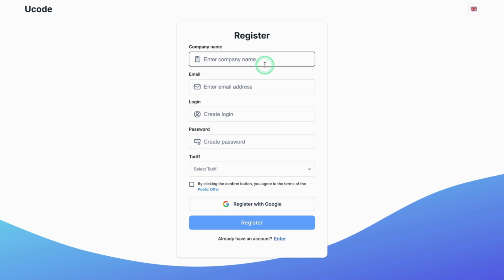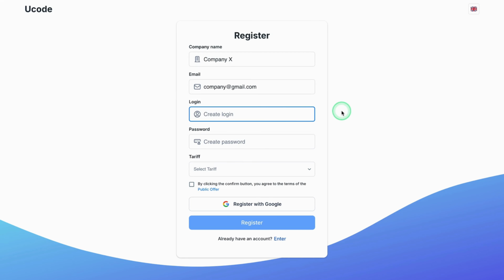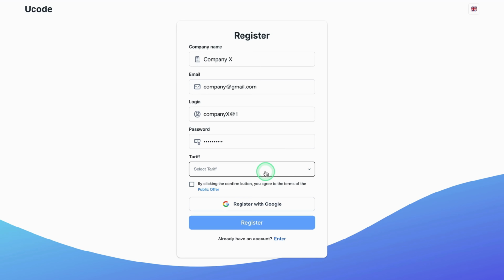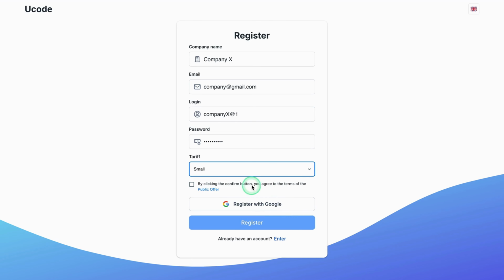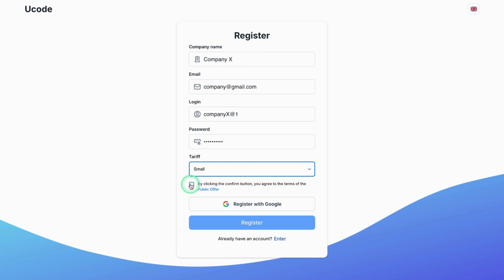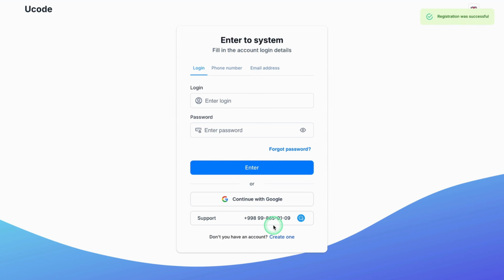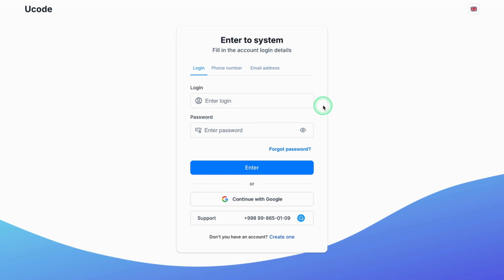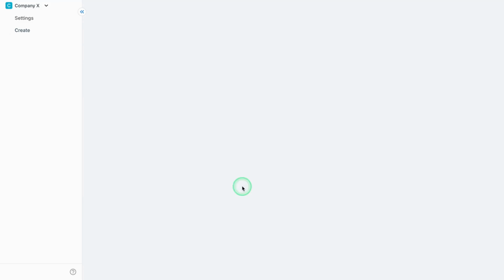How to Register and Log In to Ucode | Quick Start Guide (NEW)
🎥 How to Register and Log In to Ucode | Quick Start Guide 🚀

Welcome to Ucode, the ultimate platform for seamless project construction! In this video, we’ll guide you through the simple steps to register your company and log in to your Ucode account. Whether you’re just getting started or need a quick refresher, this tutorial has got you covered. 💻✨

 • New to Ucode? This step-by-step guide is perfect for first-time users.
 • Quick and Easy: Clear instructions to get you started in under 3 minutes.
 • Learn at Your Own Pace: Follow along as we highlight every step on the screen.

📢 Have questions? Drop them in the comments below, and we’ll be happy to help! 😊